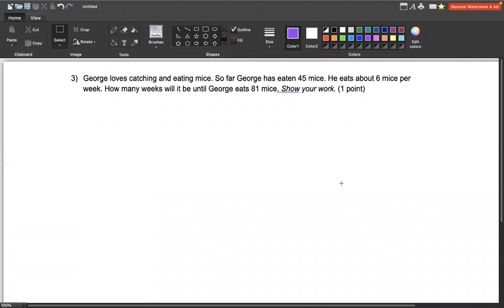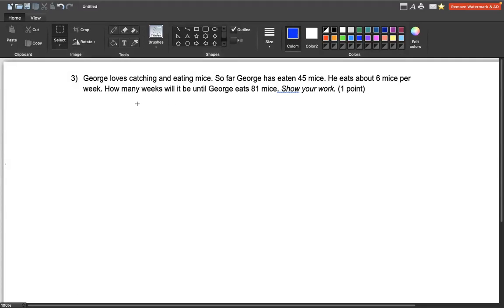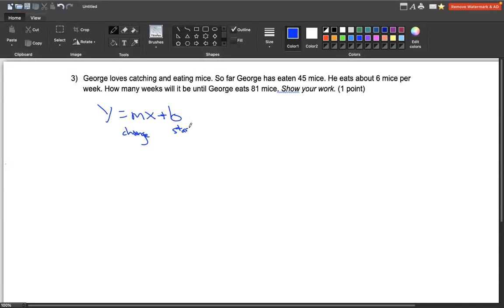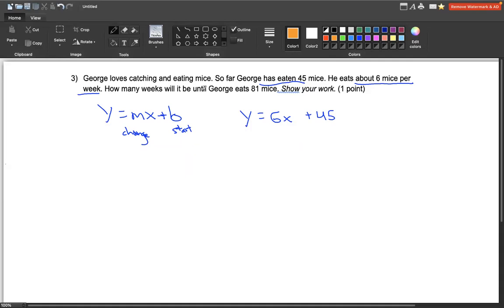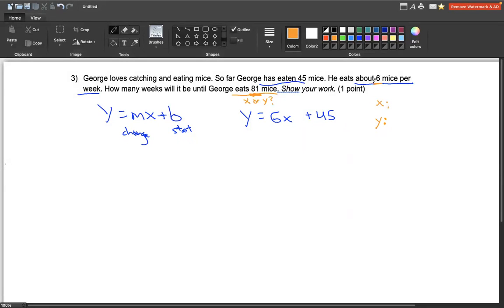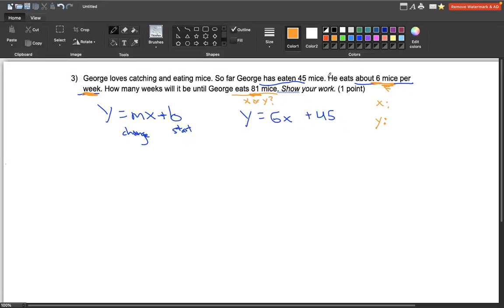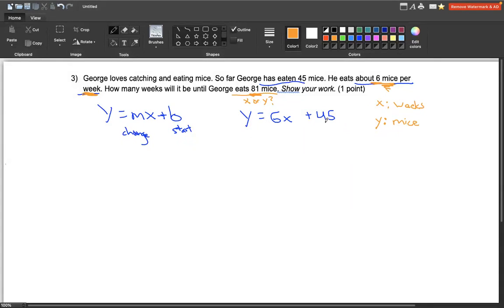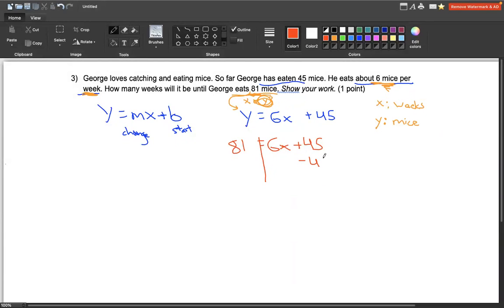Q3 U2 Cumulative Test